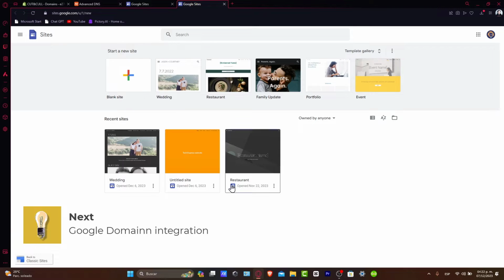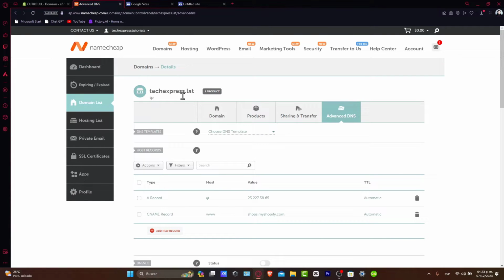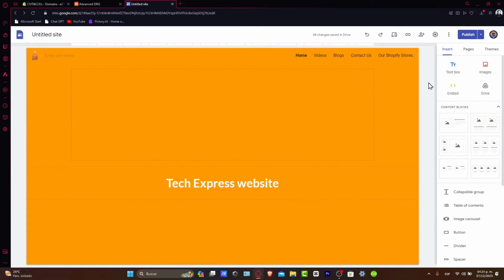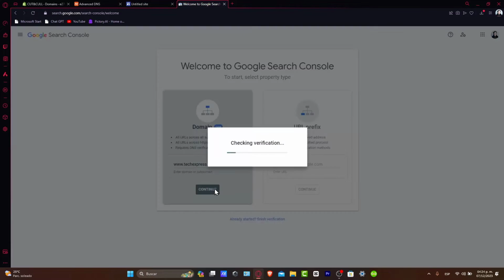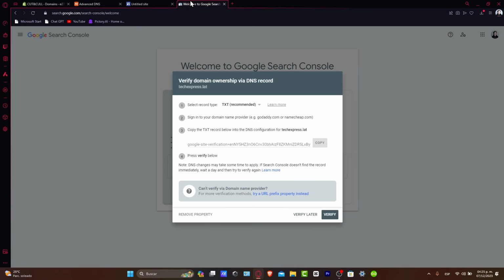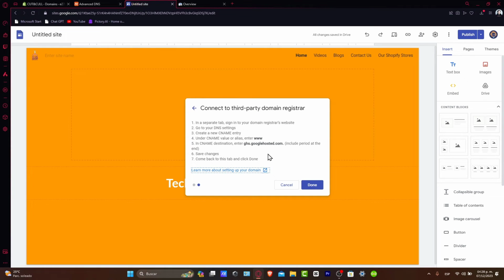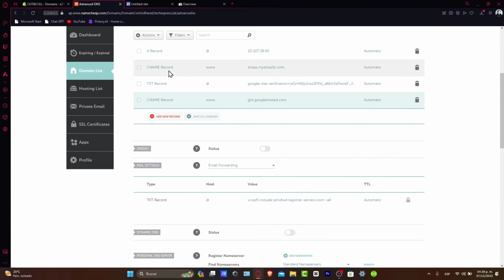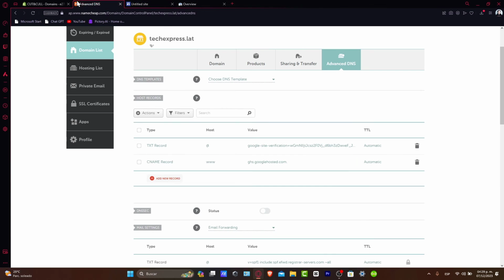How to Connect a Namecheap Domain to Google Sites (Full Guide)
To connect a namecheap domain to Google Sites, the first step is to log in to your namecheap account and navigate to the "Domain List" section. From there, select the domain you wish to connect and click on the "Advanced DNS" tab. Next, add a new CNAME record with the host "www" and the points to value "ghs.googlehosted.com".

Save the changes and then log in to your Google Sites account. Go to the "Custom URL" section and select the option to use a custom domain. Enter your domain name and click on "Verify". Once the domain is verified, your Google Site will be connected to your namecheap domain. It may take up to 24 hours for the changes to fully propagate.